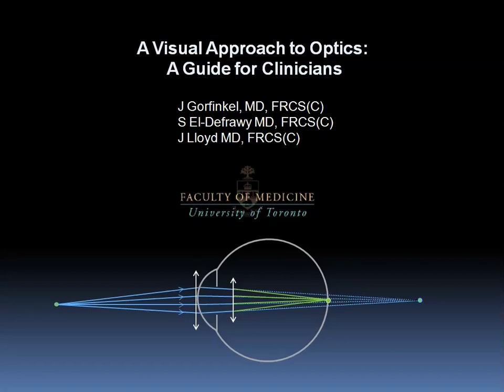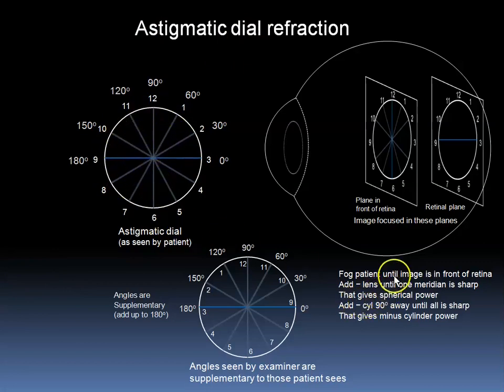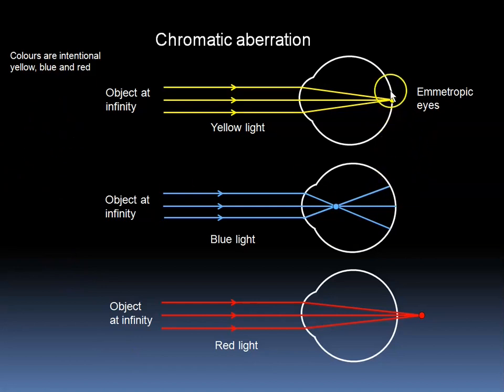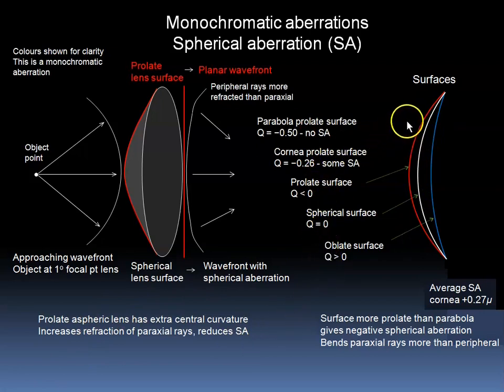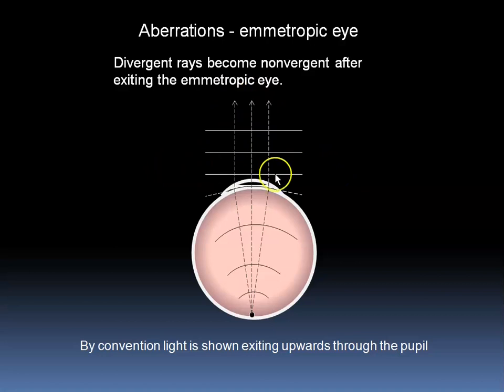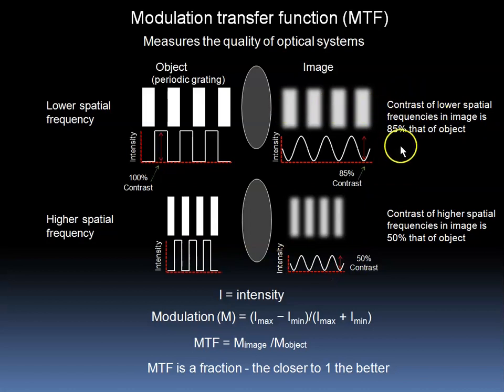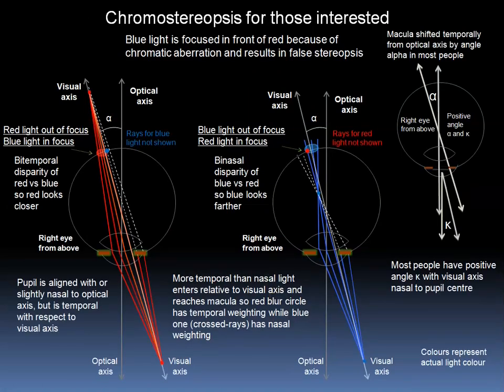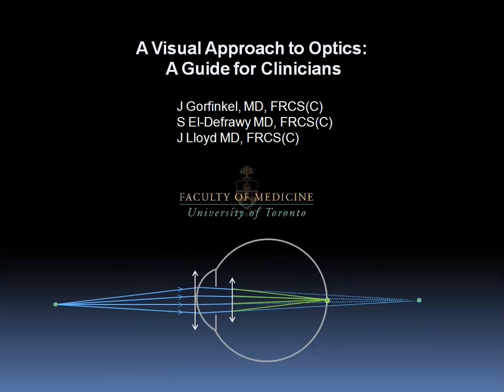Optics video 11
Selected topics in more depth: Stenopiec slit refraction, Astigmatic dial refraction, Bifocals, Aberration, Modulation transfer finction, Angles alpha and kappa, Diffractive optics
0:00 Stenopeic slit refraction
3:47 Astigmatic dial refraction
4:42 Bifocals
7:26 Aberration
19:59 Modulation transfer function
22:56 Angles alpha and kappa
26:17 Diffractive optics